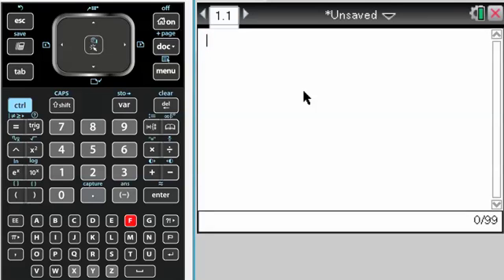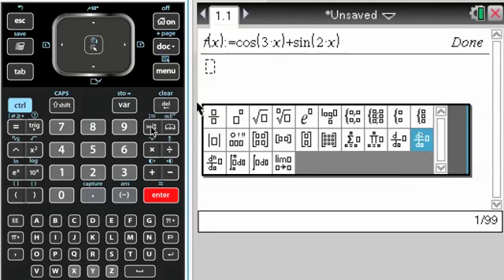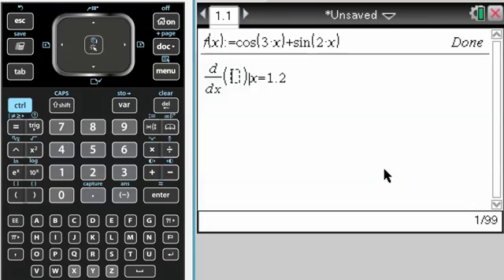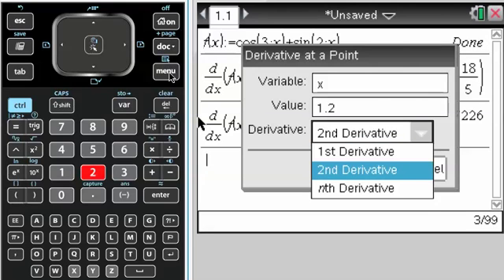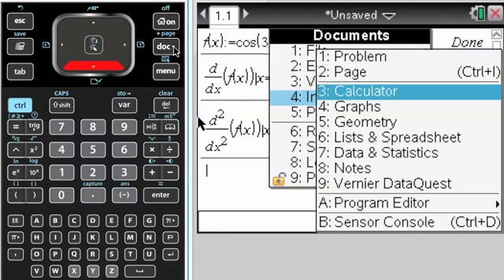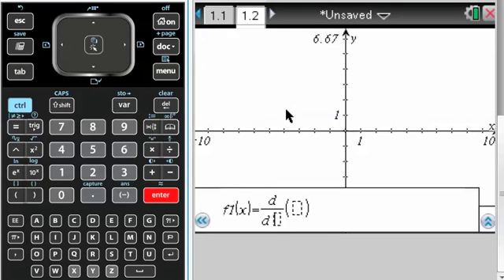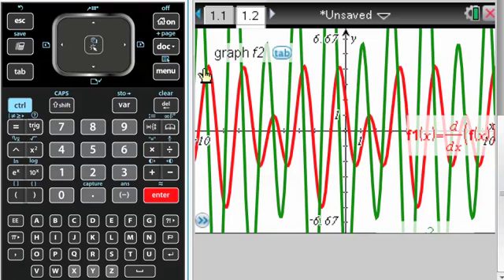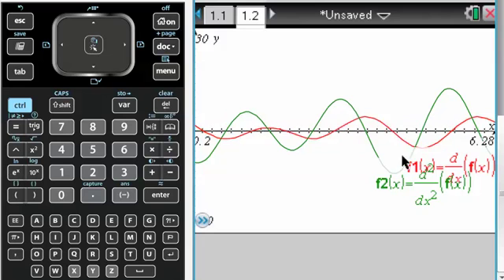Calc AB & Calc BC - Evaluate and Graph Derivatives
How to use the TI-Nspire to evaluate the first and second derivatives at a point.  How to graph the first and second derivatives as well.